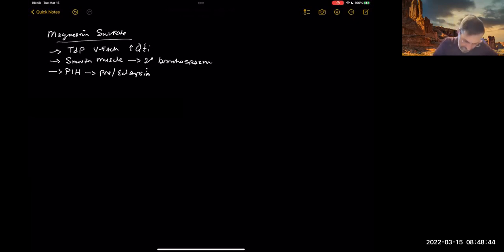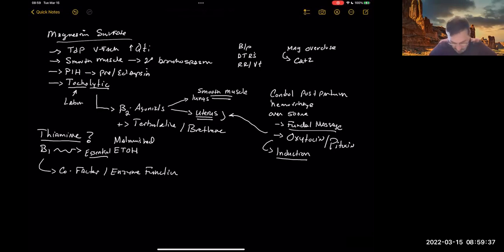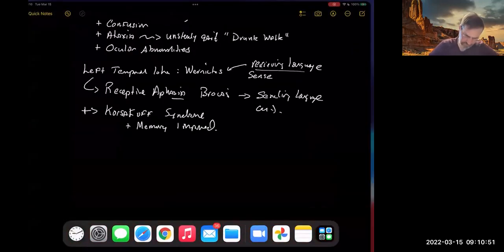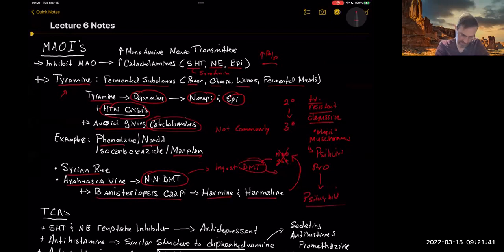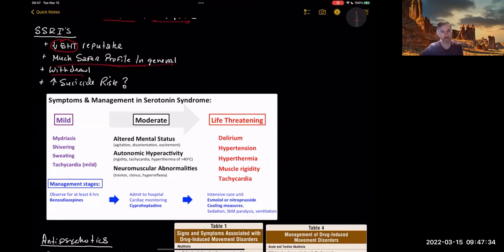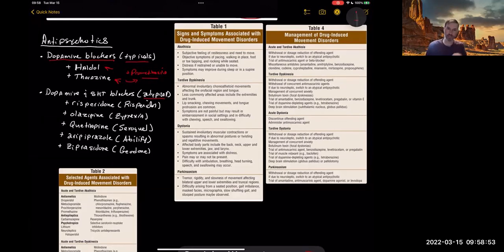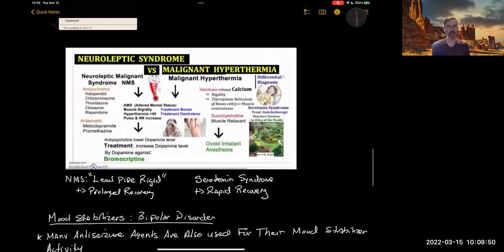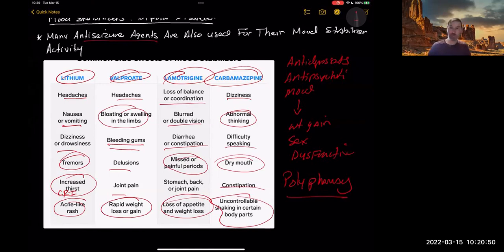Paramedic Pharmacology 2022: Lecture Series 6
Topics Covered:
-Additional Antidysrhythmics
-Tocolytics, PIH, Pre-eclampsia and eclampsia medications
-Oxytocin
-Thiamine
-MAOI's
-TCA's
-SSRI's
-Antipsychotics
-Mood Stabilizers
-Serotonin Syndrome
-Neuroleptic Malignant Syndrome
-Dystonic Reaction and Movement Disorders